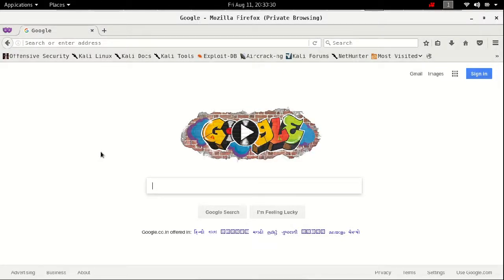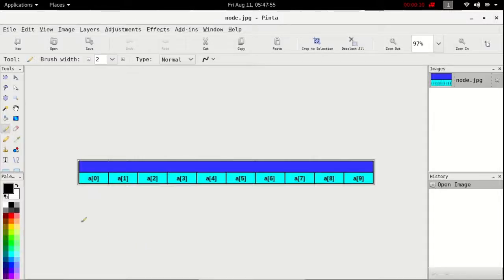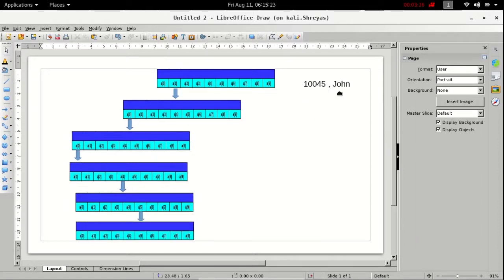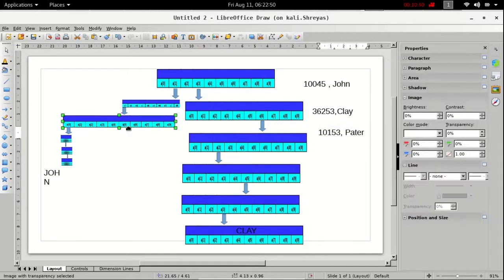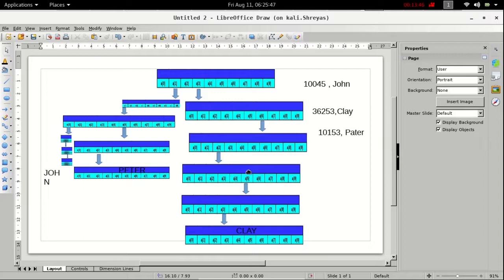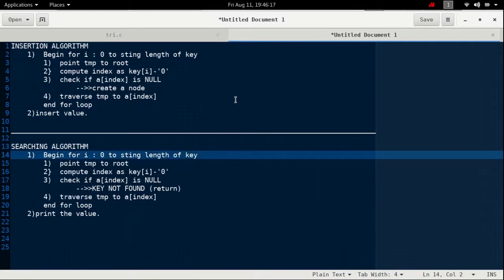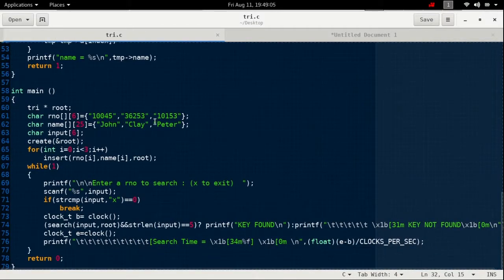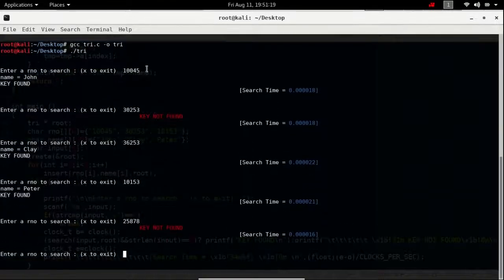Tries - Data Structure through C | CVR College of Engineering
Video by:
Shreyas (CSE)
Bjarne Stroustrup House
Contributed to CVR CSI Student Branch
CVR College of Engineering